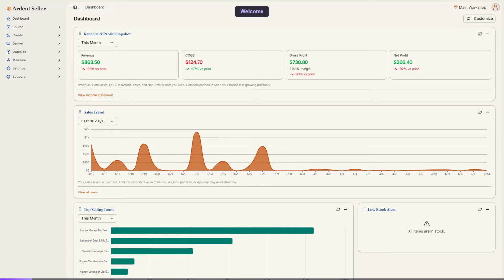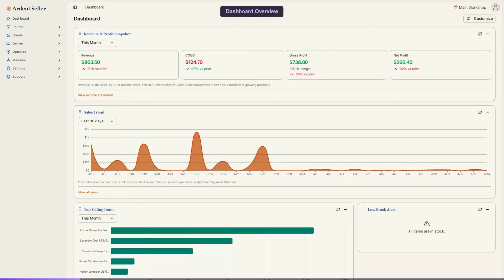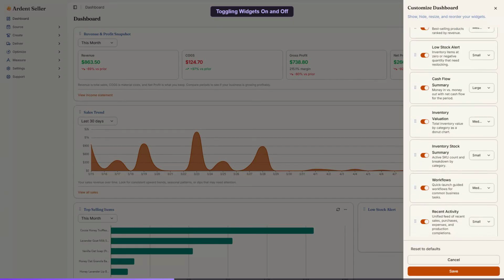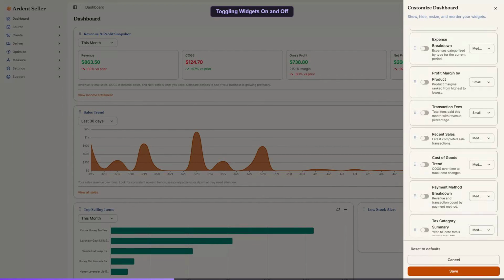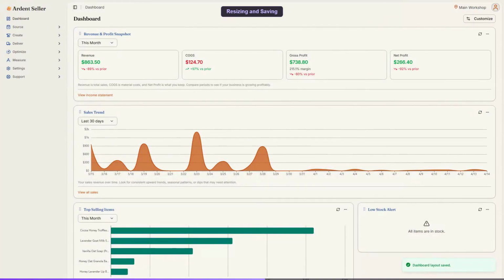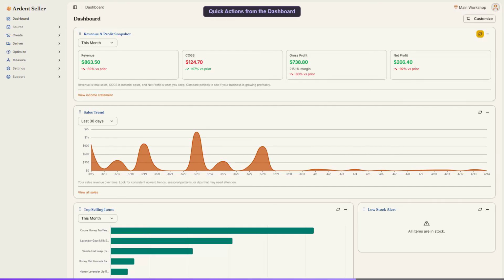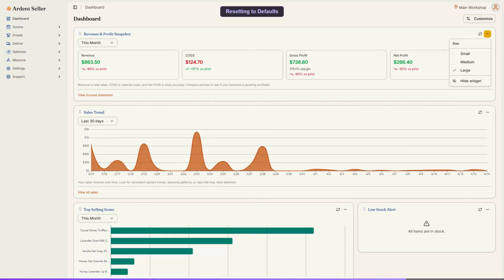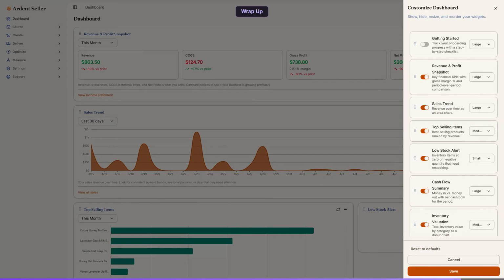How to Customize Your Dashboard in Ardent Seller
How to Customize Your Dashboard in Ardent Seller | Widget Setup Tutorial for Small Business Sellers

Learn how to personalize your Ardent Seller dashboard step by step. This tutorial walks you through toggling widgets on and off, reordering them, resizing them, refreshing data, using quick actions, and resetting to defaults — so you can build the perfect at-a-glance view of your business.

Perfect for makers, bakers, candle makers, soap makers, craft sellers, Etsy sellers, and small business owners who want a dashboard tailored to the metrics that matter most — inventory levels, recent sales, production runs, expenses, and profit.

🎯 What You'll Learn:
✅ How to open the Customize panel
✅ How to toggle individual widgets on and off
✅ How to reorder widgets to match your workflow
✅ How to resize widgets (small, medium, large)
✅ How to refresh widget data on demand
✅ How to use quick actions directly from the dashboard
✅ How to reset your dashboard back to defaults